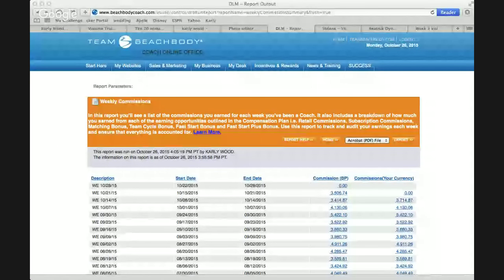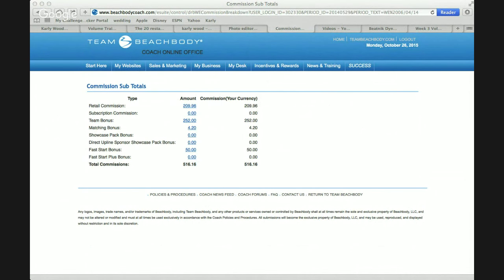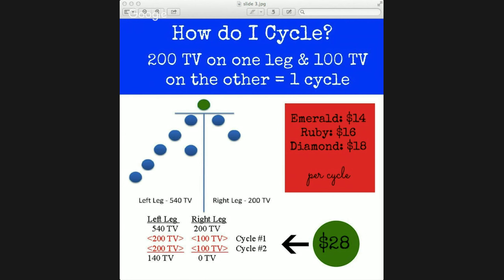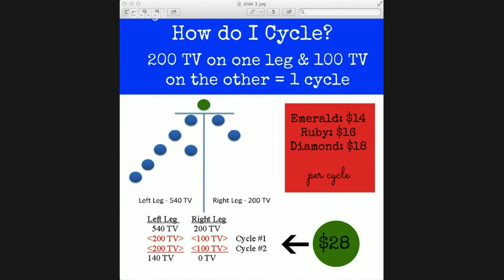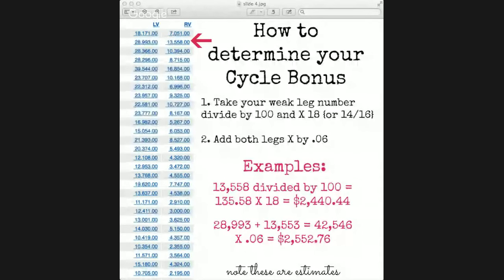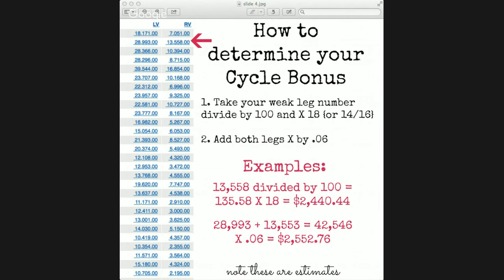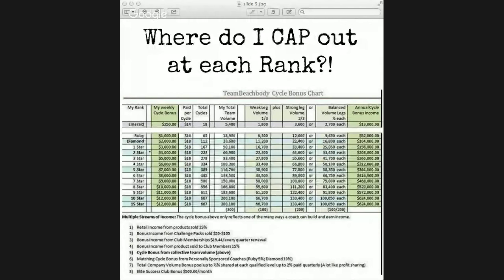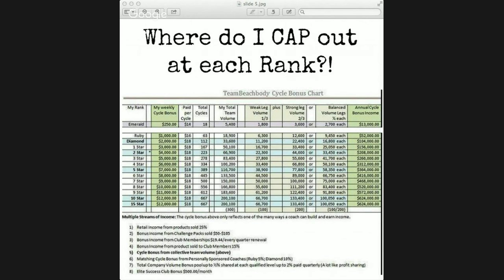Week 3 Volume Training Team Cycles & Cap Outs